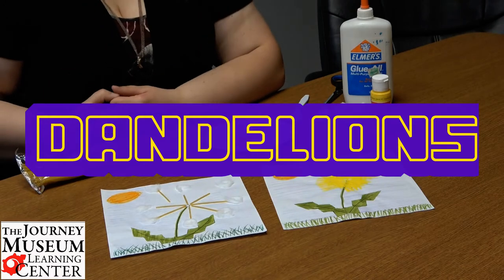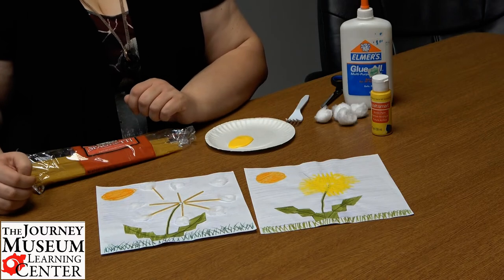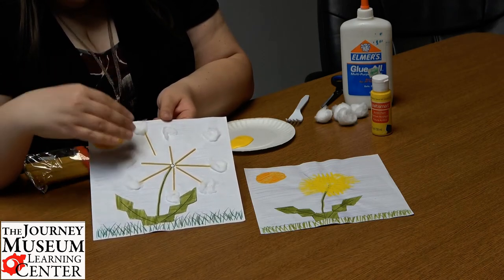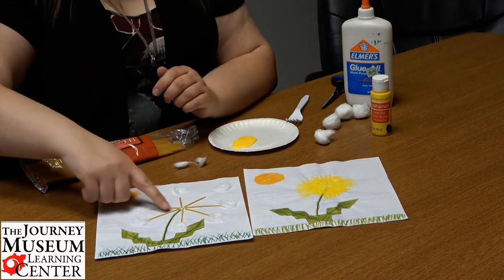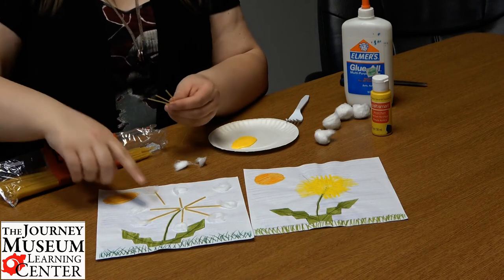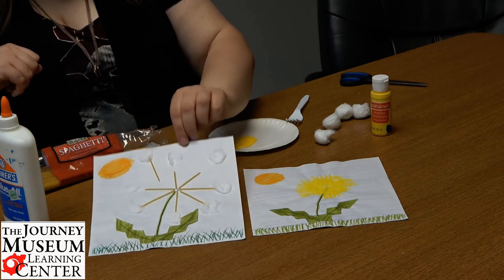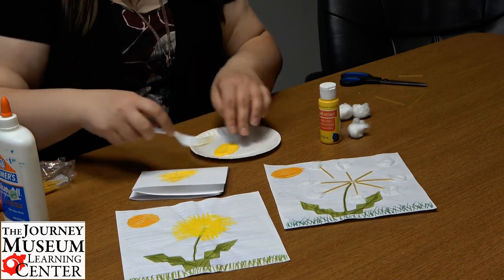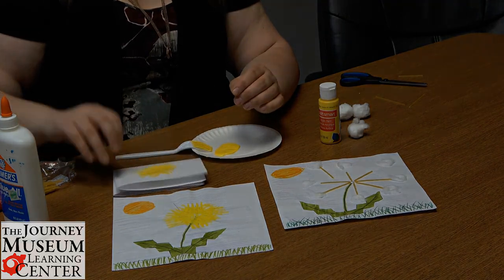Dandelions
Enjoy this online education from The Journey Museum and Learning Center! Kids will love this simple art project, creating both a white and yellow dandelion.